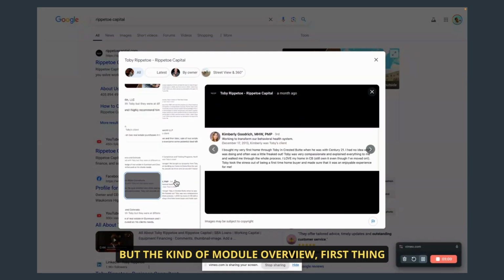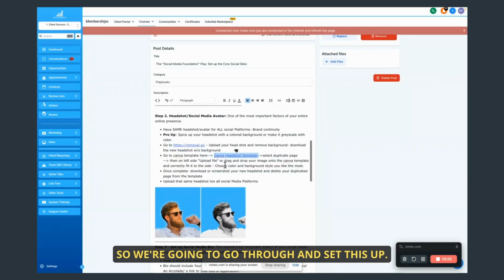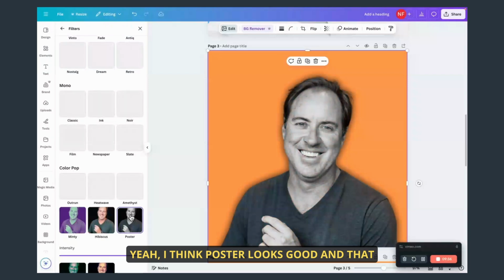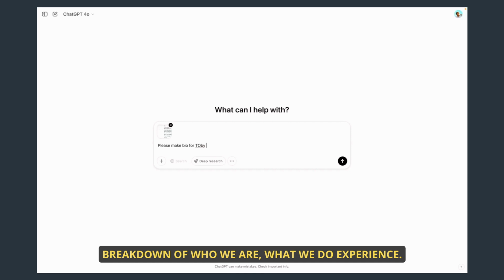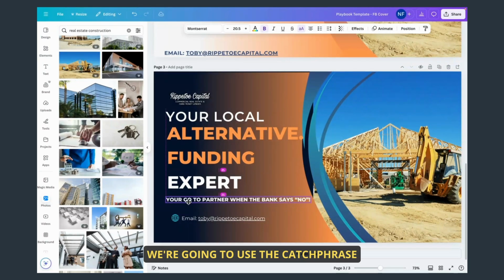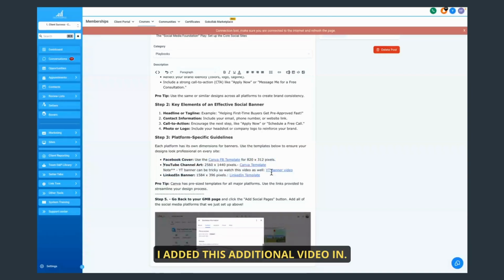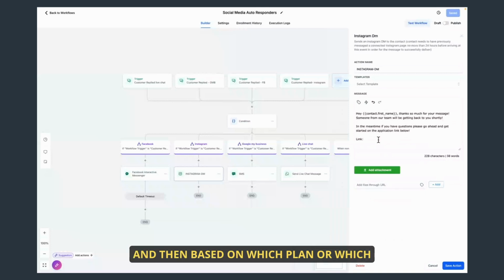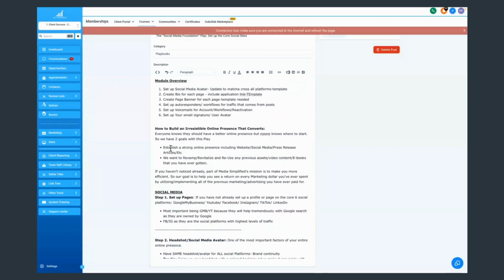Build Your Social Media Foundation: Media Simplified's Playbooks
🚀 Your Social Media is Costing You Deals… Here’s How to Fix It

Most mortgage brokers treat social media like an afterthought—but the ones closing 6-7 figures in deals? They treat it like an ATM.

Your brand is your power. If potential borrowers don’t see you as the expert, they’ll go with someone else.

📌 Inside the Branding Revival Playbook, You’ll Learn:
✅ The exact social media formula to attract and convert high-quality leads
✅ How to position yourself as the go-to expert in your market
✅ The content strategies that top mortgage pros use to stay top-of-mind
✅ How to turn engagement into booked calls & applications

It’s time to stop chasing leads and start attracting them. Want the playbook? Drop a 🔥 below!

If you are a mortgage broker who wants to work with us go too our